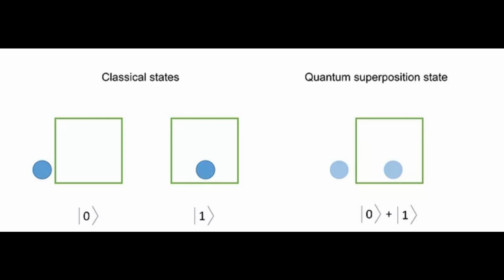Quantum Computing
Video for computer science class in school. Not all information may be 100%.